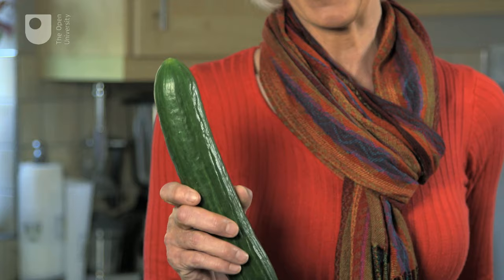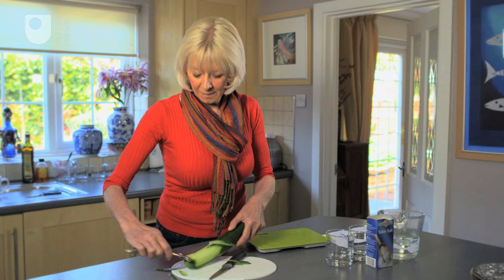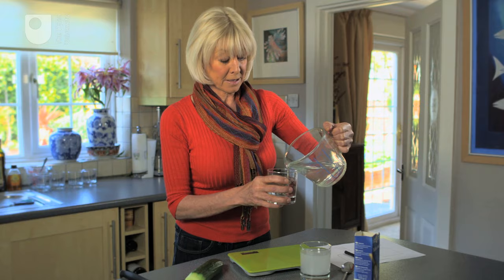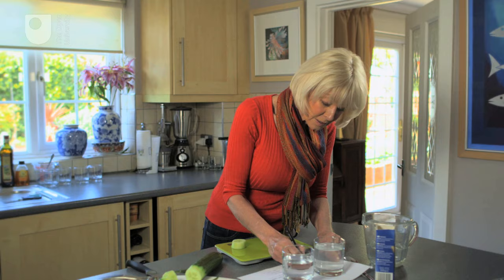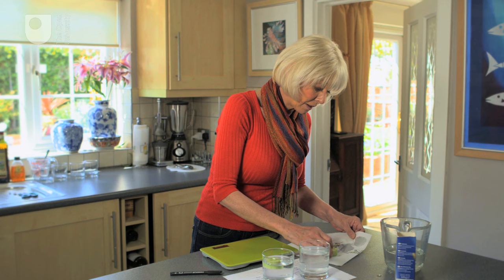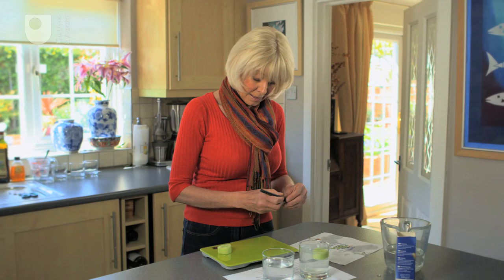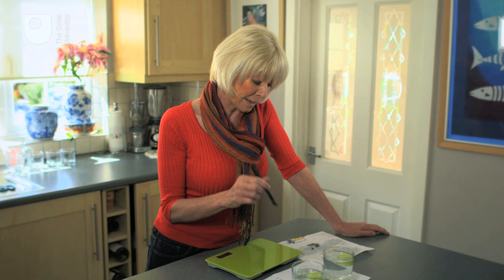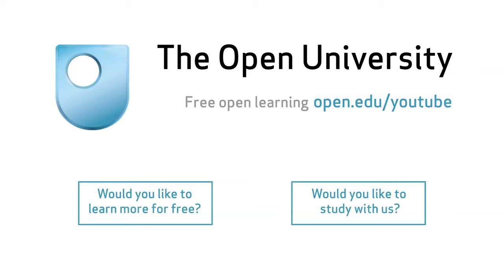Cucumber experiment: How to measure osmosis in a cucumber - Think like a scientist (4/10)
By recording what happens when you drop cucumber into salty water you'll learn about an important process called osmosis.

Read the article: Basic Science: Understanding experiments - Taking it further

Study free course on Basic science: understanding experiments at the Open University